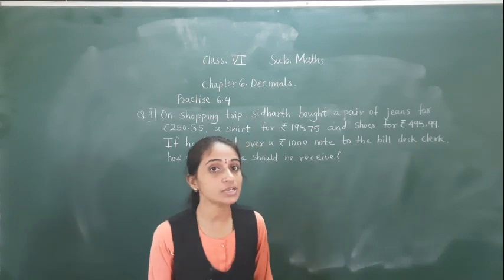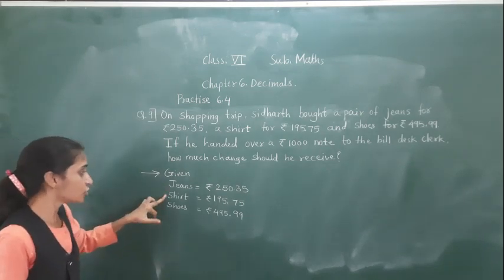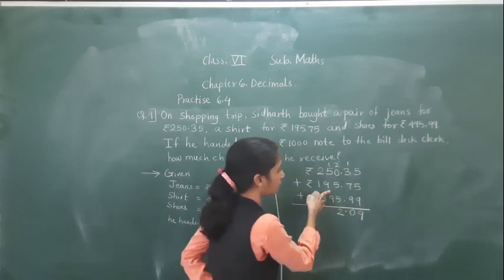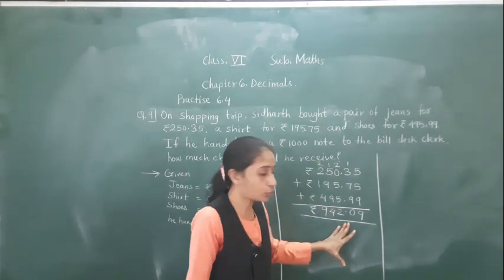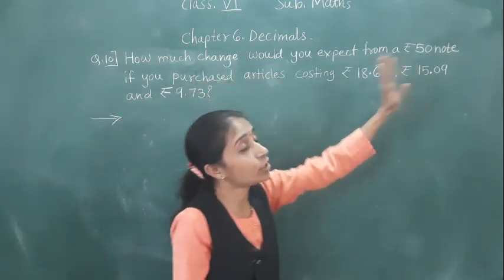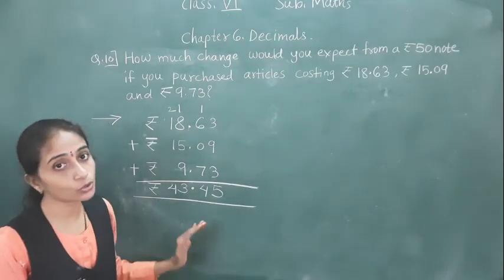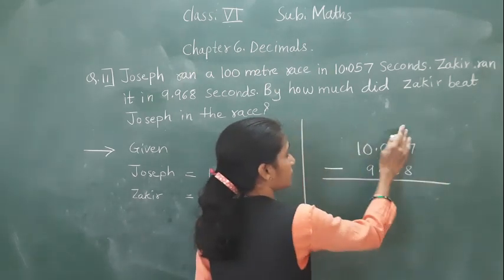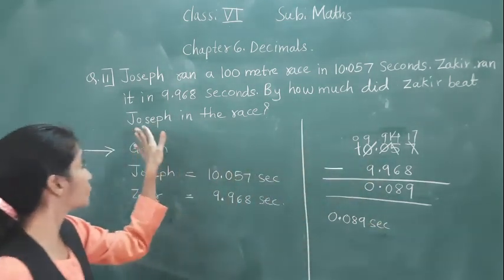CLASS - VI - MATHS DECIMALS( PRACTICE 6.4 PART 3)